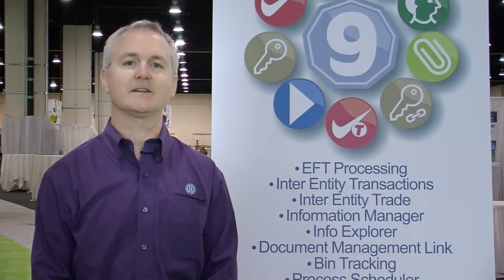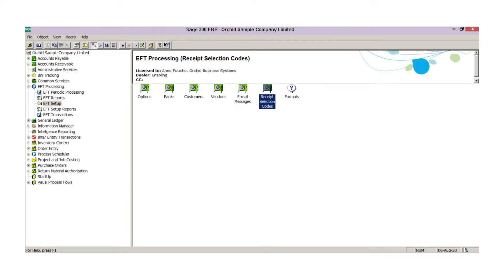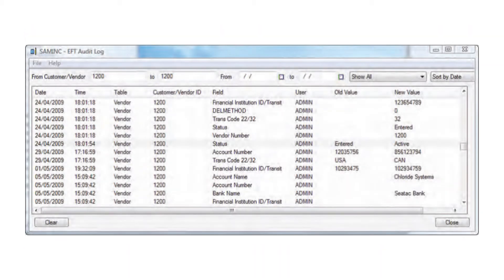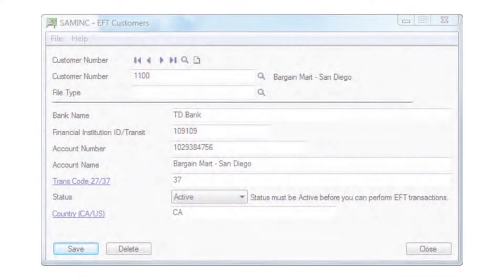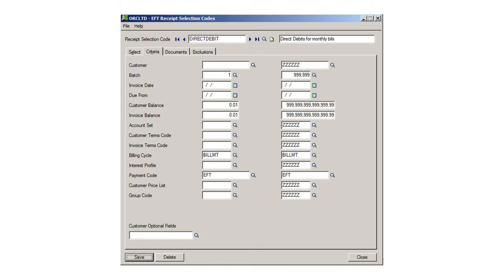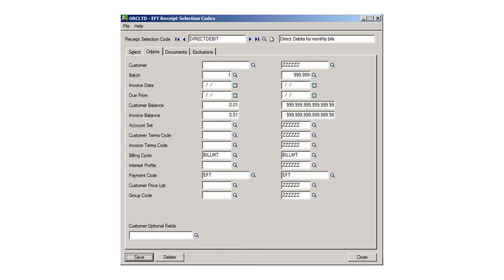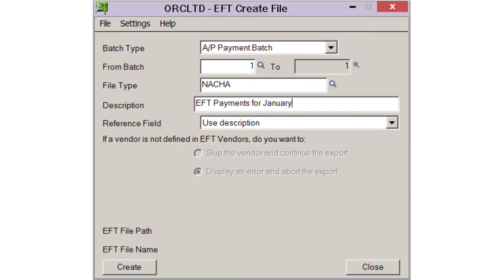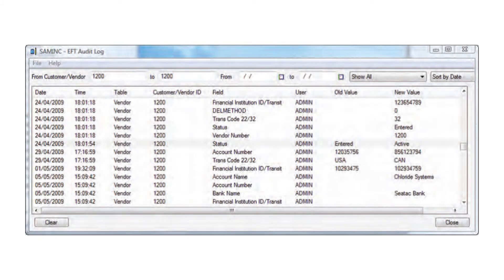EFT Processing for Sage 300 (AP/AR) - Introduction (2014)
Robert Lavery briefly describes the benefits of Orchid's EFT Processing add-on module for Sage 300 (AP/AR).

Process Vendor/Customer payments and receipts via Electronic Funds Transfer, with support for hundreds of bank formats.